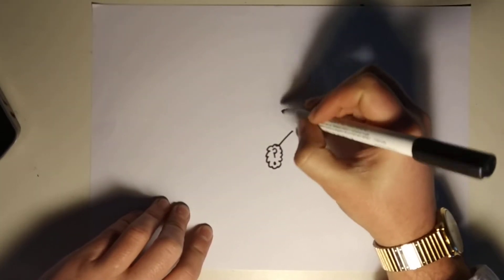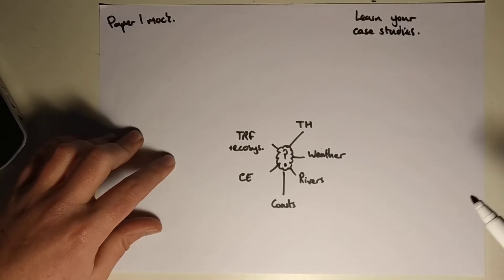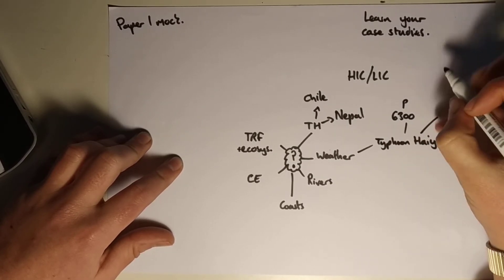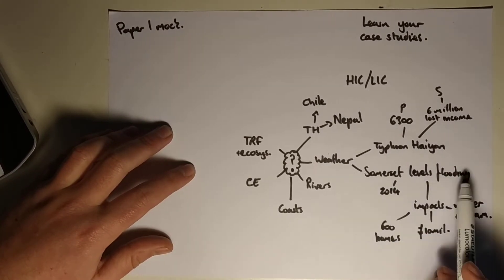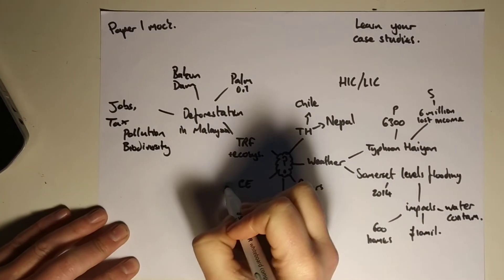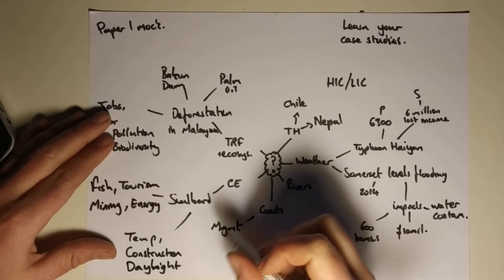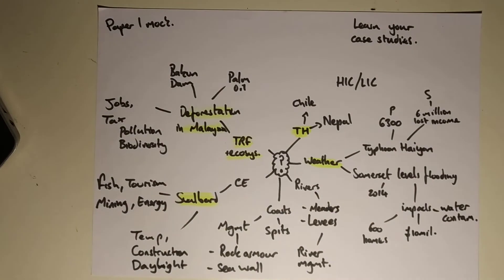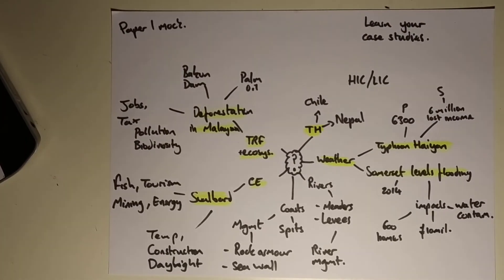Paper 1 February mock